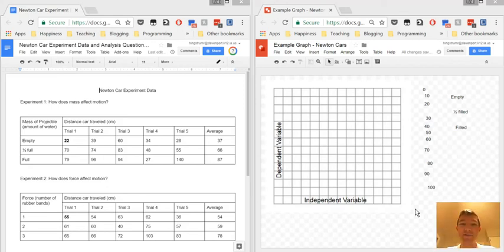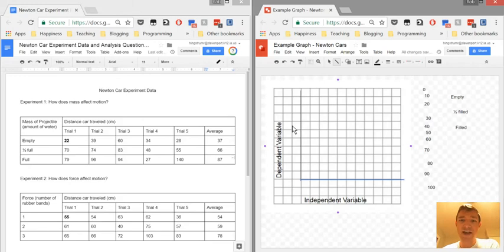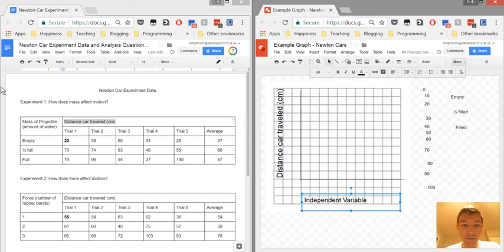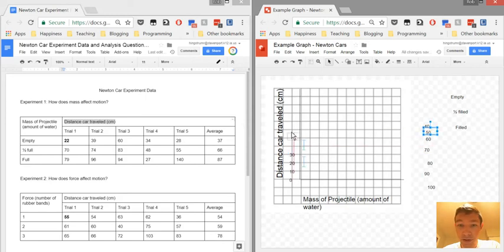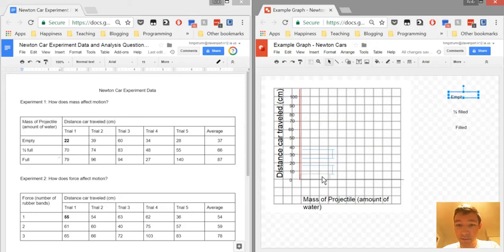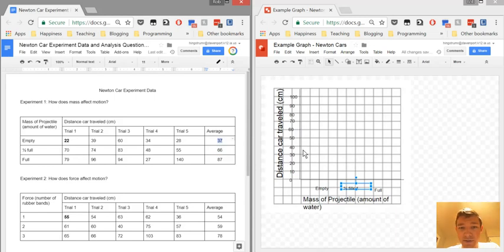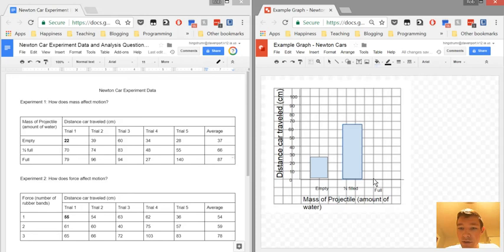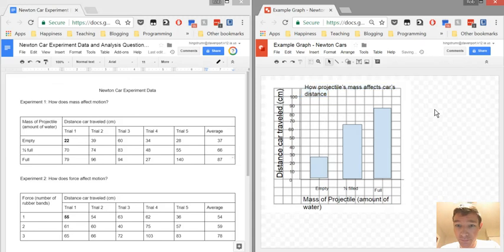Newton Car Graphing Example